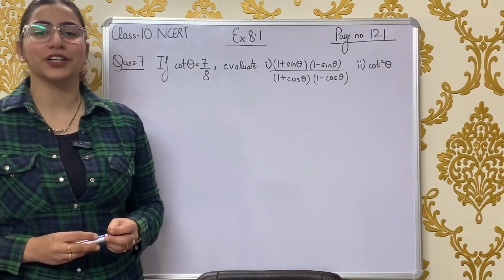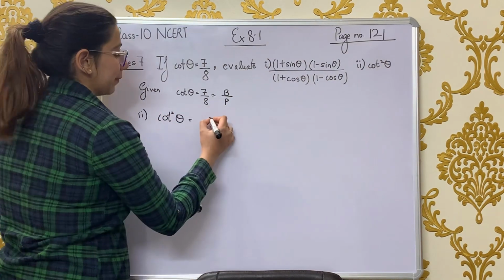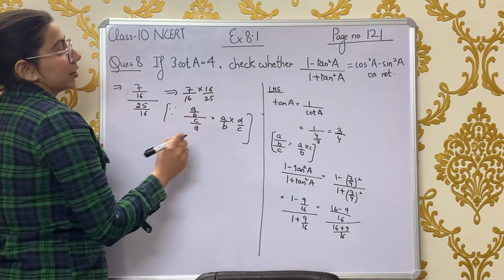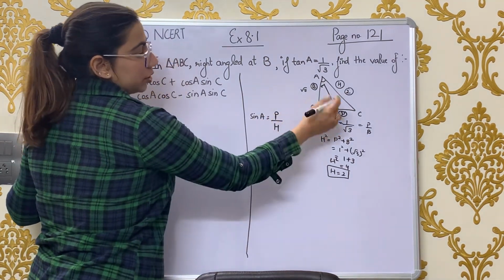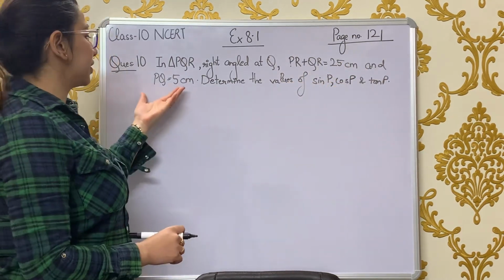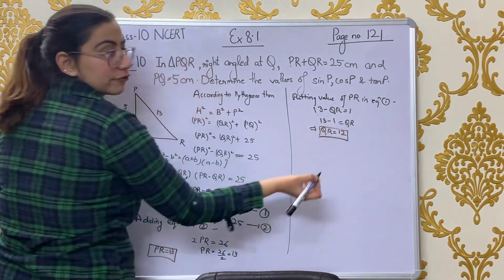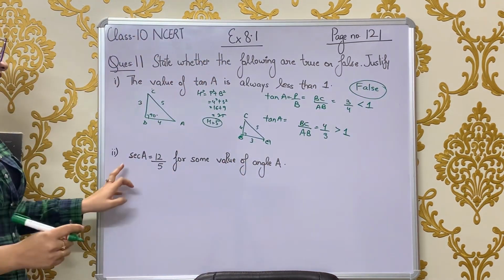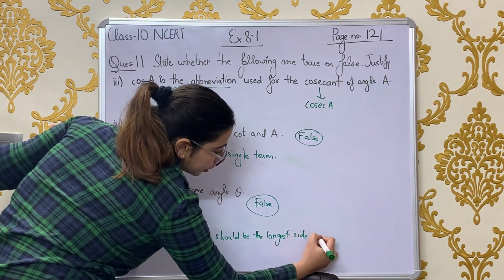NCERT Maths Class 10| Chapter-8| Trignometry (Ex 8.1) Part-2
Learn ncert maths CLASS 10 TRIGNOMETRY chapter8 using simple tricks.
Ncert Exercise 8.1 part-1
We will be providing with all the solutions of all the exercises of all the chapters

Question7: 00:00-03:10
Question 8: 03:11-07:10
Question9: 07:11-11:30
Question10: 11:31-16:07
Question 11: 16:07-